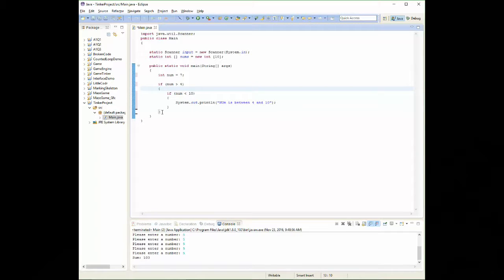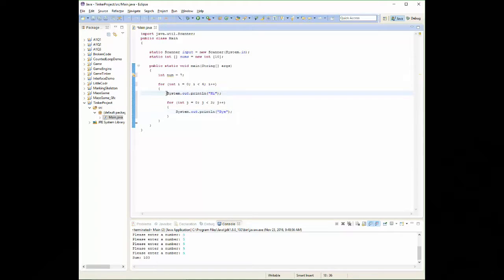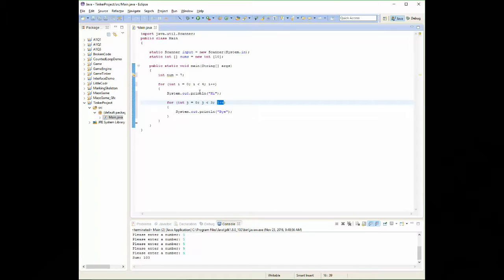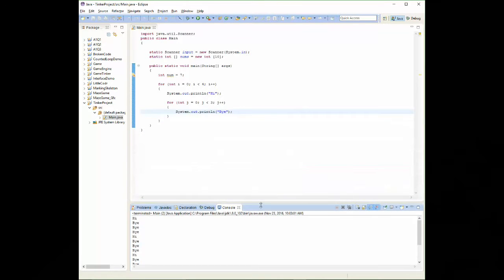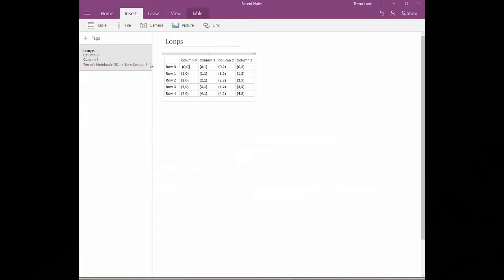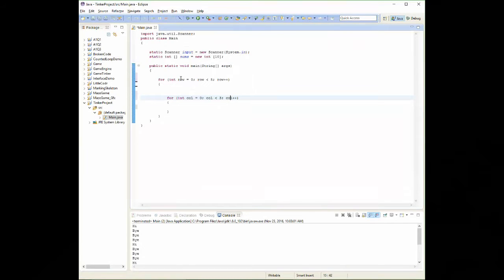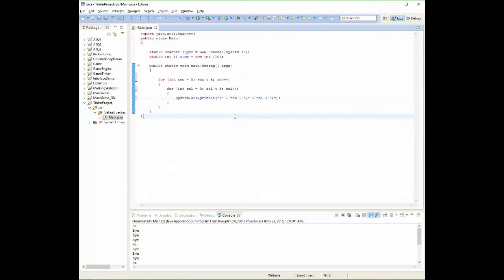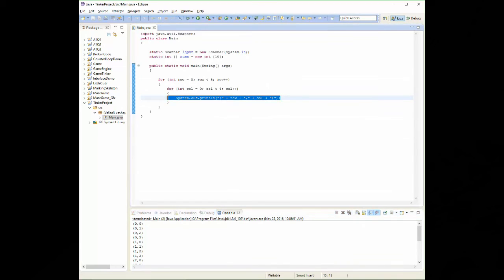Java - Counted Loops - N1 - 05 - Nesting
Using nested loops in Java